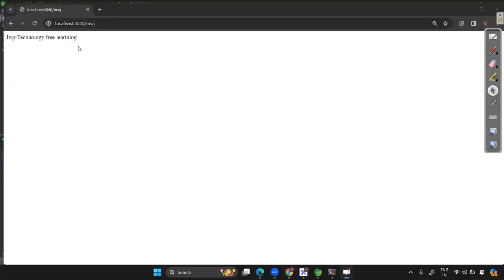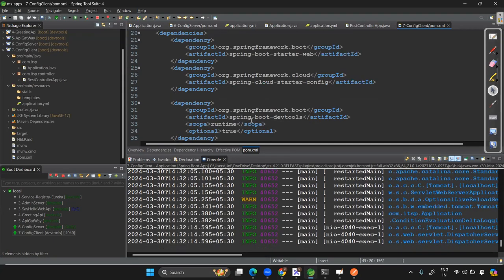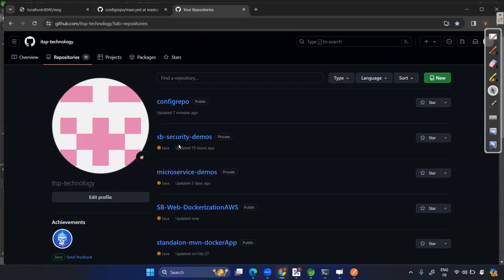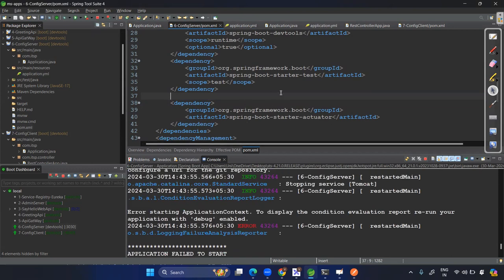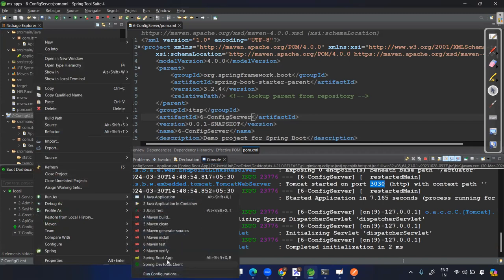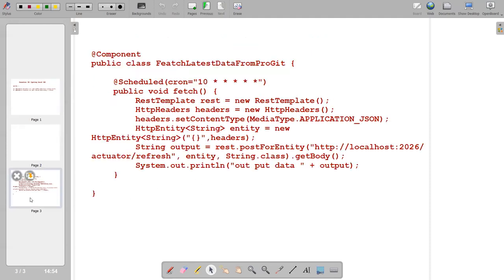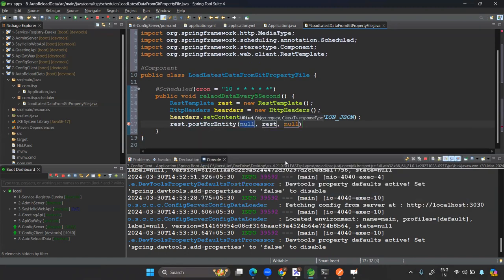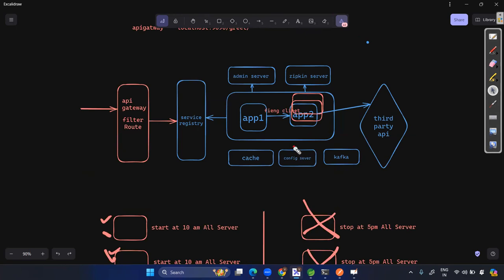Implements Scheduler for Auto Reload Update Data from GitHub in Config Sever || Session 08 by Vivek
NOTES PDF ::
=We are configuring our application config properties in application.properties or
application.yml file
Ex: DB Props, SMTP props, Kafka Props, App Messages etc...
= application.properties or application.yml file will be packaged along with our
application (it will be part of our app jar file)
= If we want to make any changes to properties then we have to re-package our
application and we have to re-deploy our application.
Note: If any changes required in config properties then We have to repeat the complete
project build & deployment which is time consuming process.
= To avoid this problem, we have to seperate our project code and project config
properties files.
= To externalize config properties from the application we can use Cloud Config
Server.
= Cloud Config Server is part of Spring Cloud Library.
Note: Application config properties files we will maintain in git hub repo and config
server will load them and will give to our application based on our application-name.
= Our microservices will get config properties from Config server and config server
will load them from git hub repo

What is Auto Scaling ?
= It is used to scale up or scale down servers to run our application
based on incoming traffic.
1) Fault Tolerance
2) High Availability
3) Cost Managemen